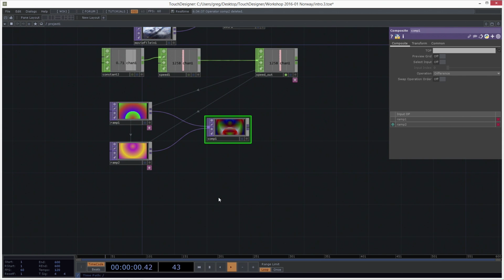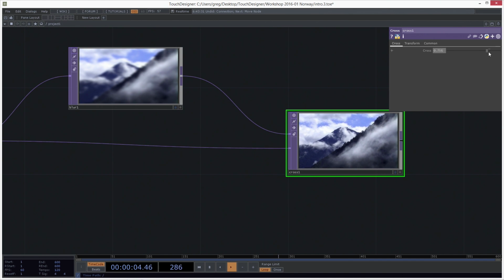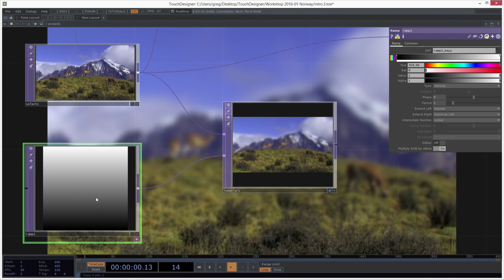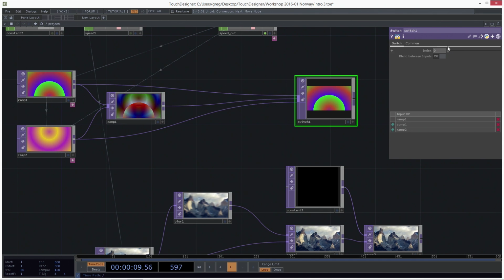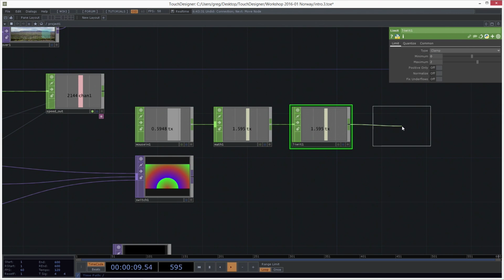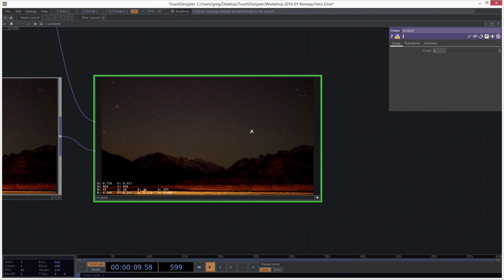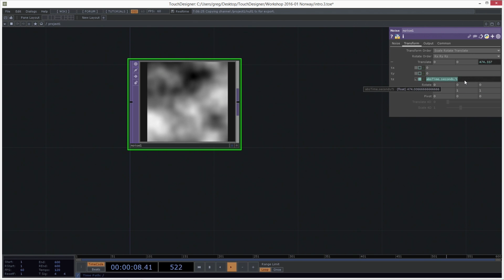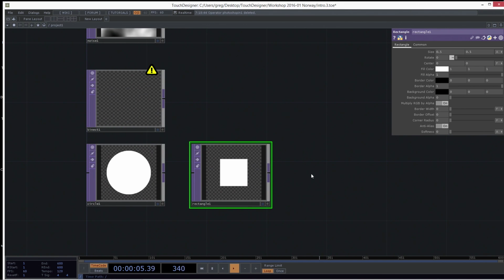Norway Workshop | Introduction to TOPs - More Common TOPs | Part 2 of 2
Texture Operators, also known as TOPs, are image operators that provide real-time, GPU-based compositing and image manipulation. All calculations for TOPs are performed on the system's GPU. TOPs can be used for preparing textures, compositing streams images and movies, building control panel elements, and almost any other image task you might have.